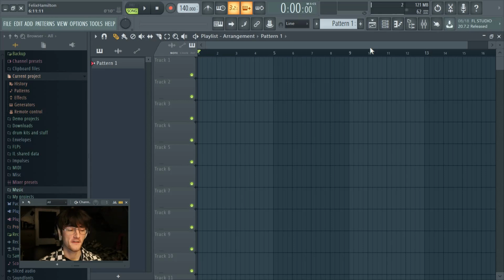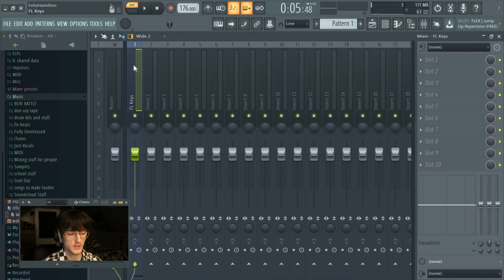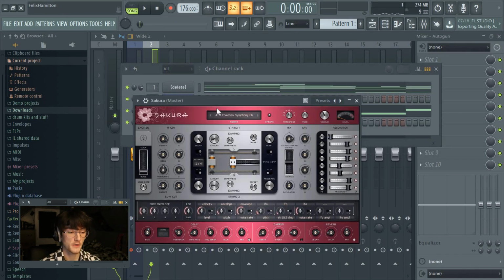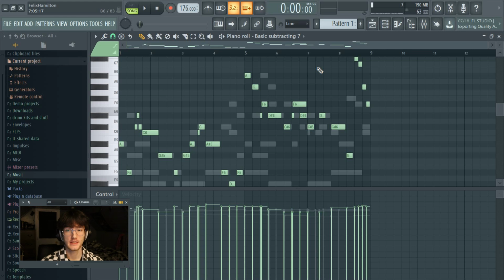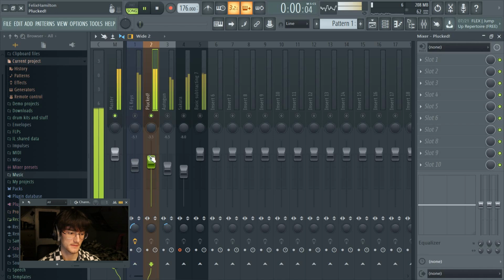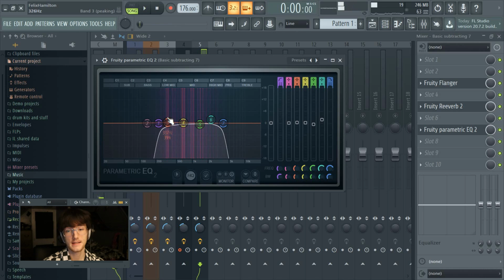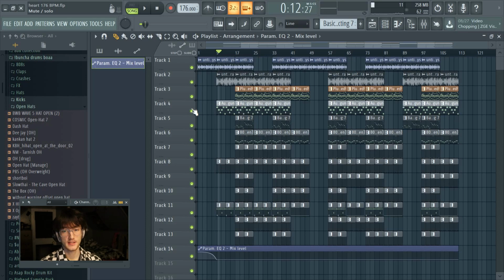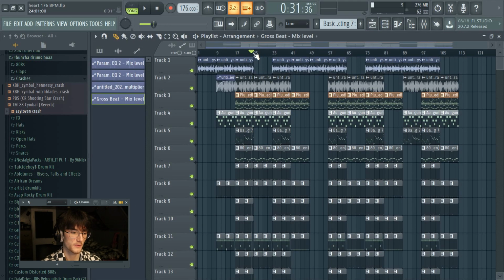How to Make Fire Samples With Stock Plugins in FL Studio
Today I show you all how you can create some dope samples using only the tools provided to you in FL Studio. I hope you enjoy, and let me know if you have any questions 🖤

let me know your favorite stock plugin if you see this